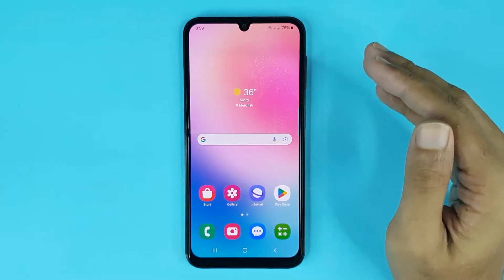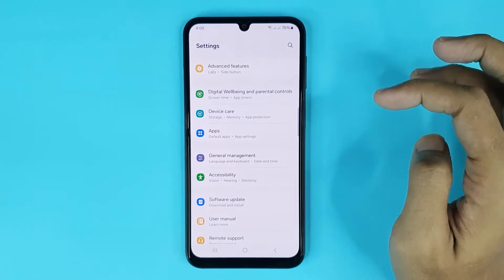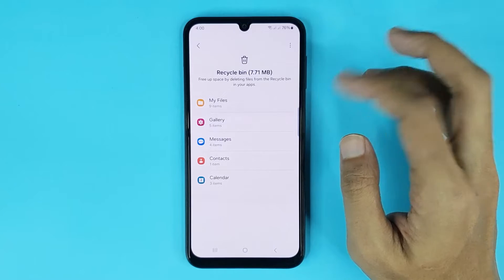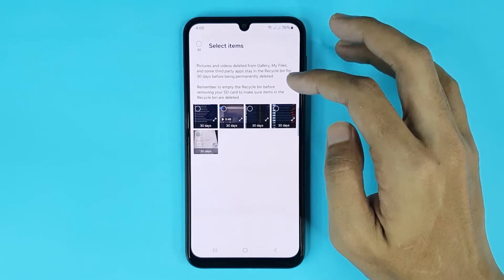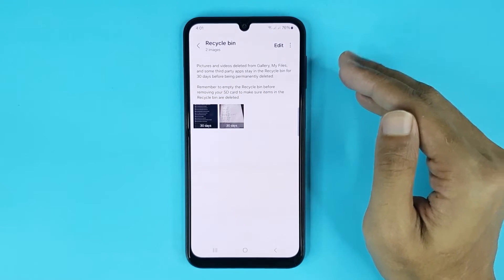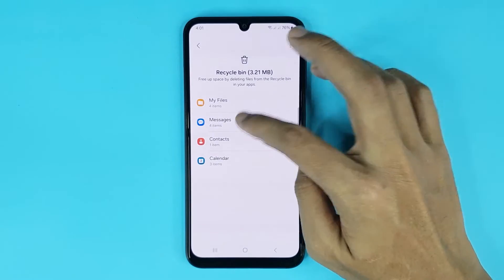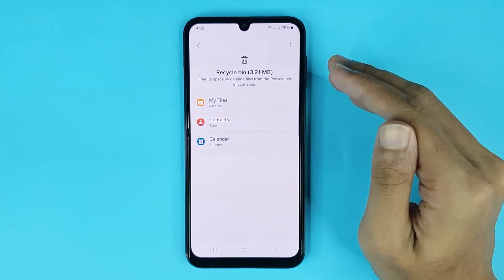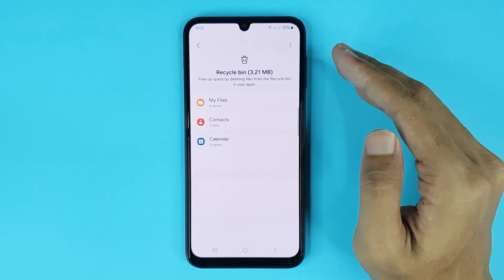How to Delete Trash Files on Android Phone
A quick guide to delete trash files from your Android phone. Works for Samsung, Xiaomi, Vivo, OnePlus and other Android phones.